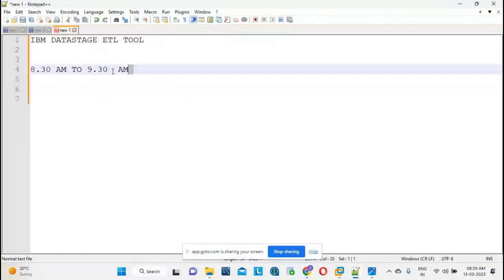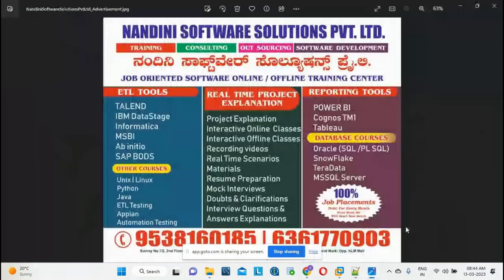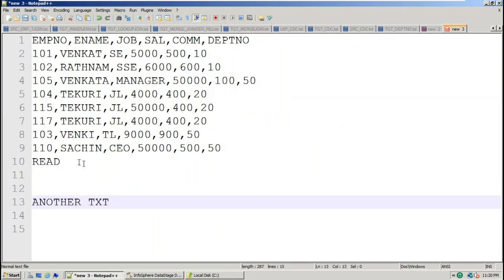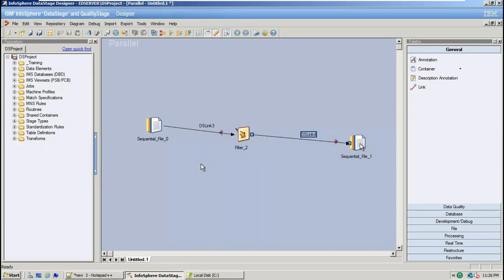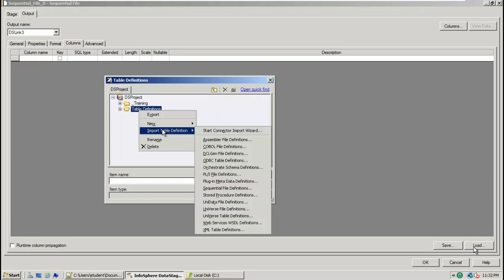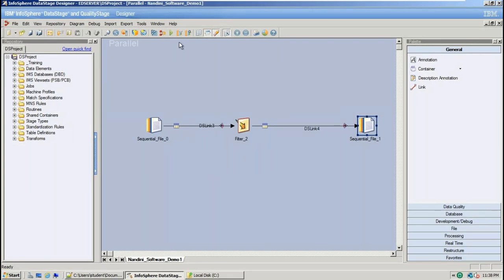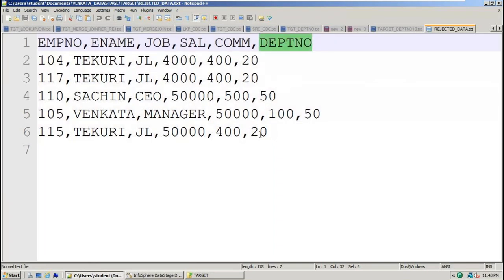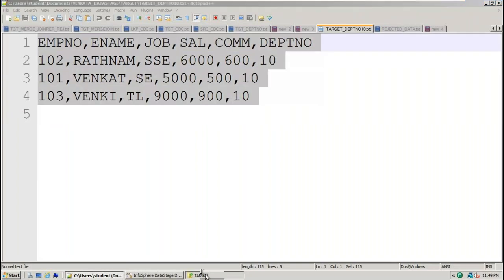IBM DataStage ETL Tool | Beginners & Advanced|Real Time Offline & Online Training|Venkat| 9538160185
Hi All,
We Are  providing IBM DataStage  ETL Tool Real Time Offline & Online Training Classes .If any one interested to learn ,please share your email ids and phone number to My Whats app no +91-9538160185.
Course Details:
This video contains Demo of IBM DataStage ETL tool and FilterStage  Example.

New Batch  demo and regular classes going to start from 13th March 2023 @8.30 AM IST.

Thanks & Regards
Nandini Software Solutions Pvt. Ltd.
Bangalore
Marathalli